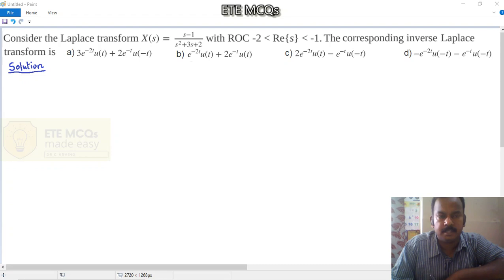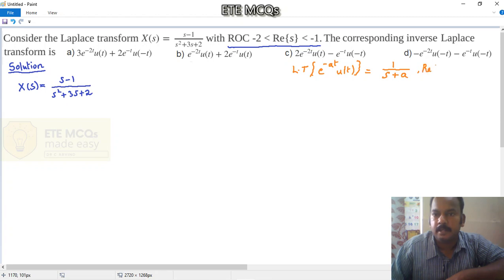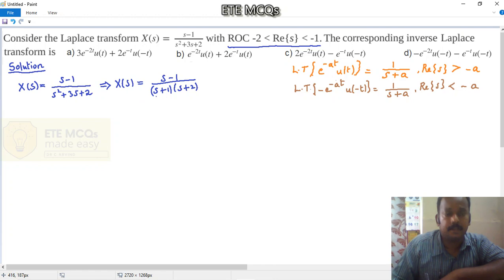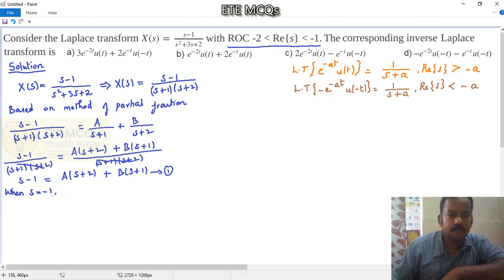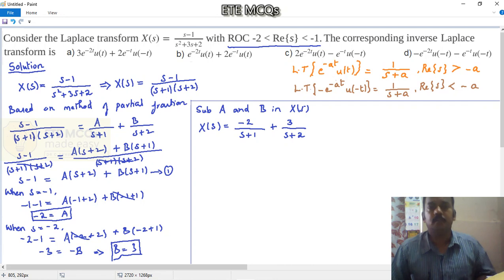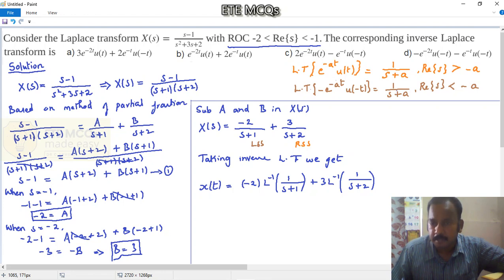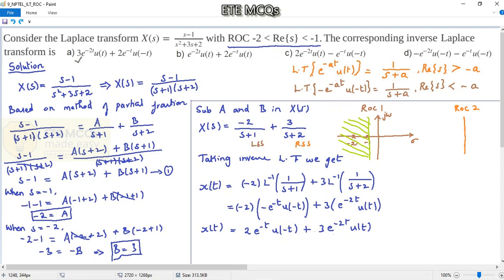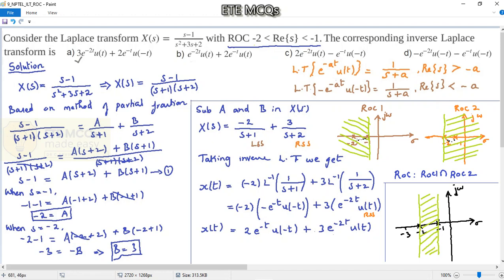NPTEL problem in Signals and Systems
Determination of inverse Laplace transform based on region of convergence ROC